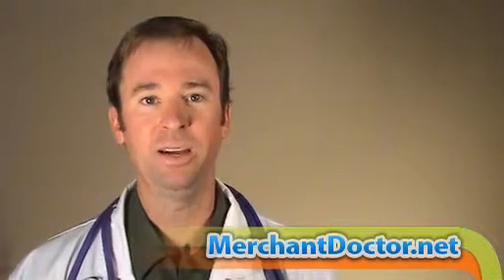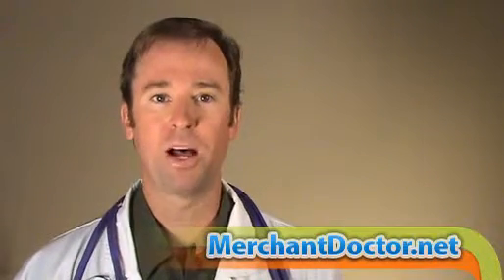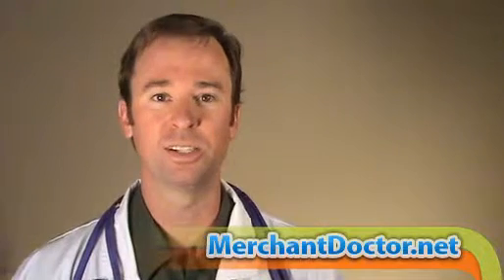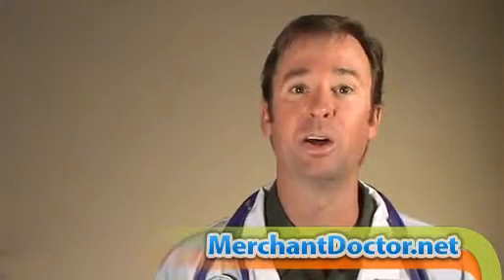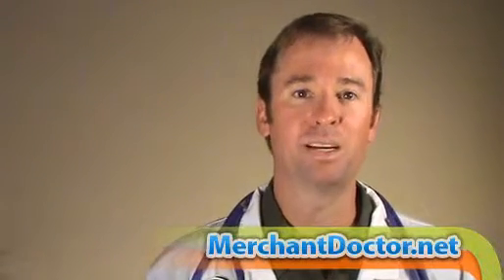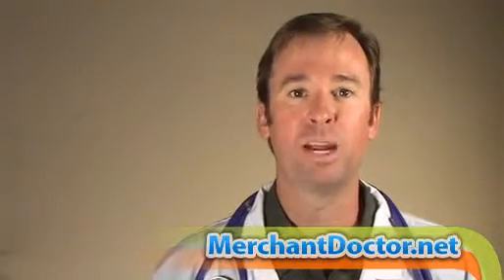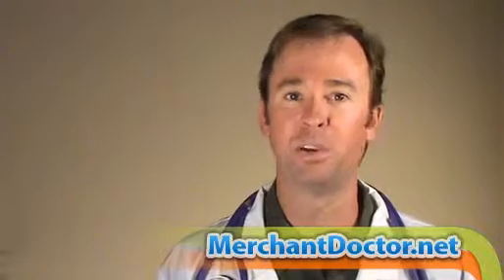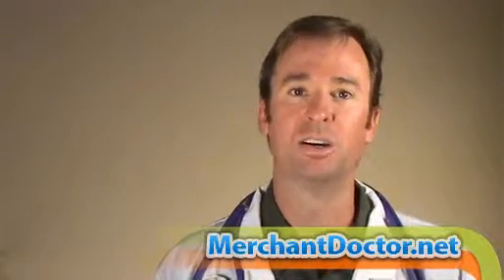NFC or EMV and the e-Wallet Will Change the World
NFC technology and the Mobile Wallet (or e-wallet) is changing the way business will be conducted in the US.  Not only is NFC or EMV necessary to help secure our payments system but it is opening the path to completely new ways to interact with your customers.  It is well documented that NFC or EMV combined with a chip and pin transactions and supported with dynamic authentication greatly reduces credit card fraud rates which makes business easier and less expensive; but, the really exciting future of payments comes with the mobile wallet and the affordable marketing opportunities that it offers.
As NFC gains support from the majors card brands, consumers, and banks alike the battle for mobile wallet domination has ensued.